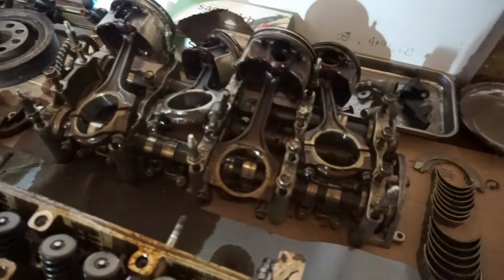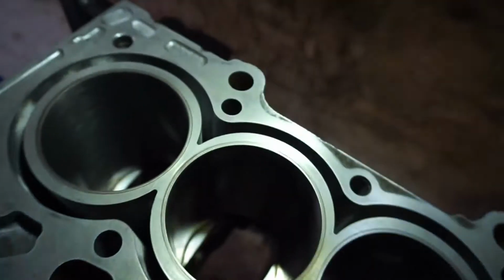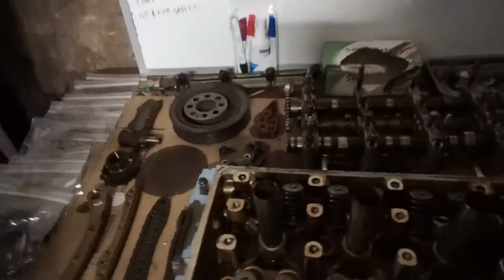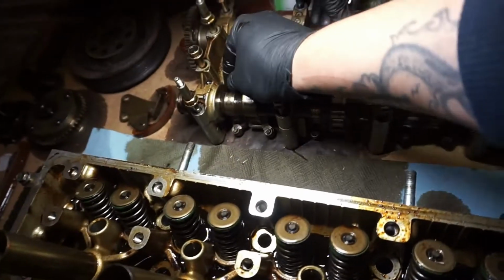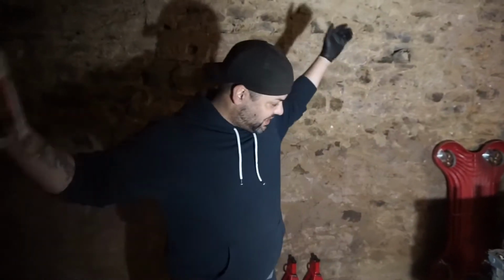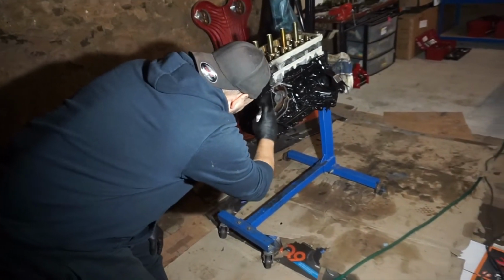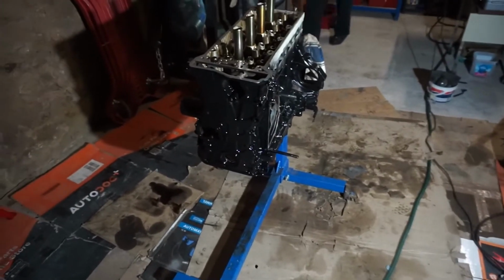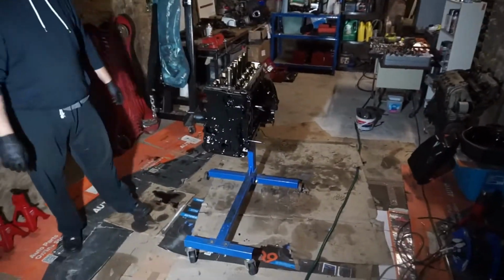S2E1 Block, bad or not??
In this video I explained what happened with the block. Is it bad or not?? watch the video so you find out if it is. Enjoy fam!!